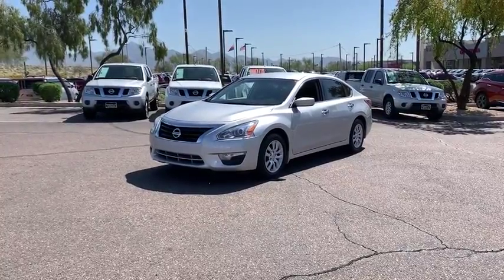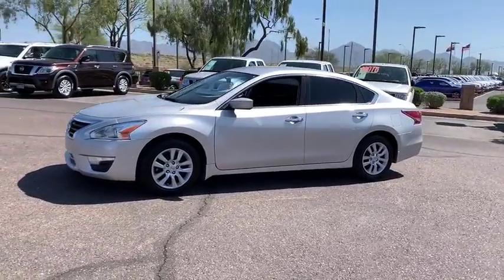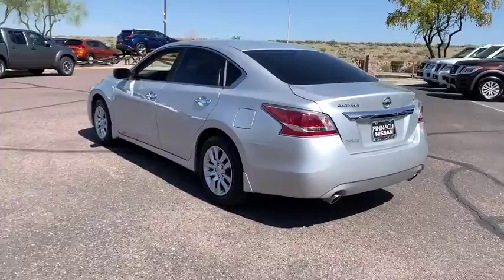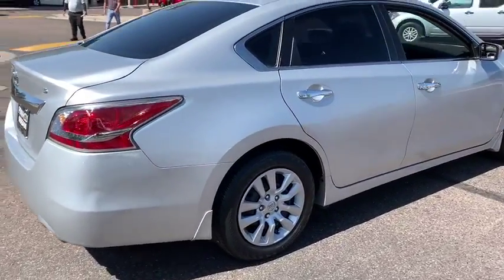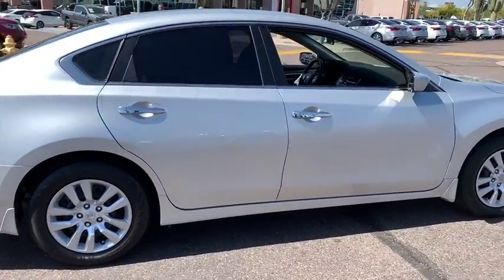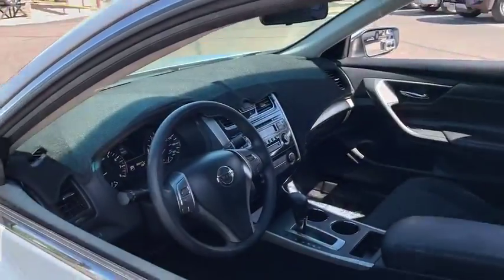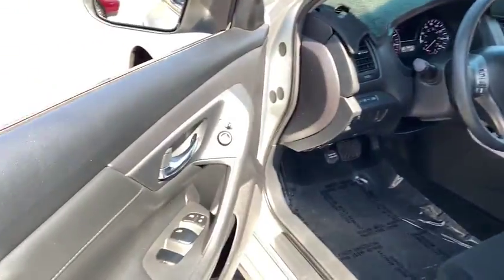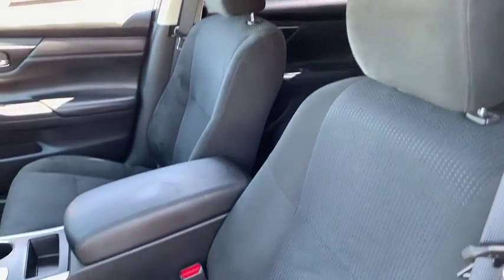2015 Nissan Altima Phoenix, Scottsdale, Peoria, Tempe, Gilbert, AZ N26680A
Brilliant Silver [LISTING TYPE] 2015 Nissan Altima available in Phoenix, Arizona at Pinnacle Nissan. Servicing the Scottsdale, Peoria, Tempe, Gilbert, AZ area.
2015 Nissan Altima 2.5 S - Stock#: N26680A - VIN#: 1N4AL3APXFC577429

Pinnacle Nissan
7601 E Frank Lloyd Wright Blvd

Certified. #1 Nissan Certified Store in Western Region! Recent Arrival! CARFAX One-Owner. Clean CARFAX. CVT with Xtronic, ABS brakes, Electronic Stability Control, Illuminated entry, Low tire pressure warning, Remote keyless entry, Traction control. Odometer is 17476 miles below market average! 27/38 City/Highway MPG Brilliant Silver 2015 Nissan Altima 2.5 S 2.5L I4 DOHC 16V FWDNissan Certified Pre-Owned Details:* Vehicle History* Includes Car Rental and Trip Interruption Reimbursement* 167 Point Inspection* Warranty Deductible: $50* Limited Warranty: 84 Month/100,000 Mile (whichever comes first) from original in-service date* Transferable Warranty (between private parties)* Roadside AssistanceAwards:* 2015 KBB.com 10 Best Sedans Under $25,000 * 2015 KBB.com 10 Best UberX Candidates , Excellent selection of New and Used vehicles, Financing Options, Serving Scottsdale, Phoenix, Peoria, Mesa, Gilbert, Chandler, Tempe, Surprise.